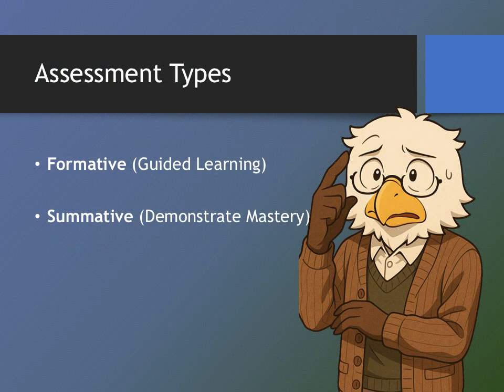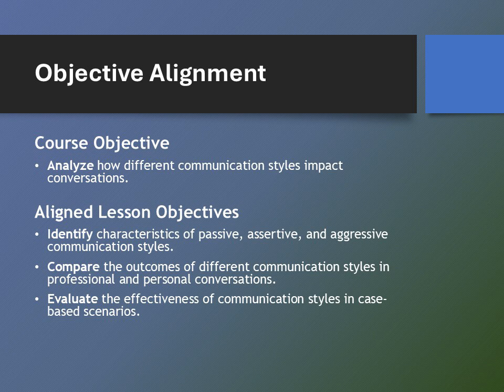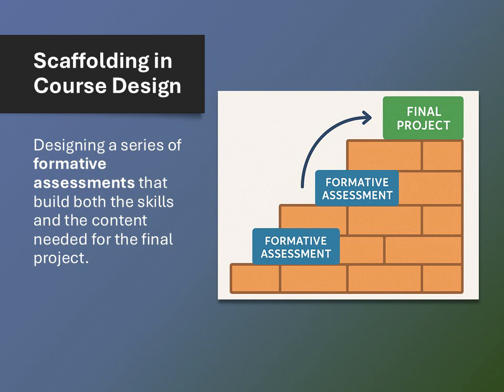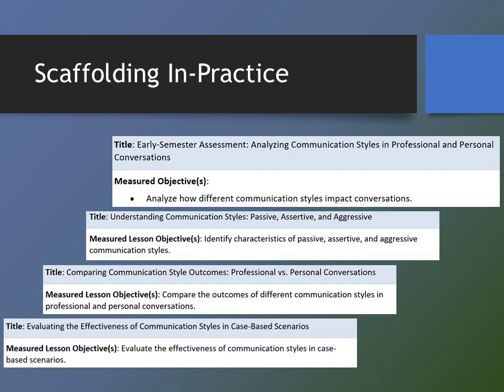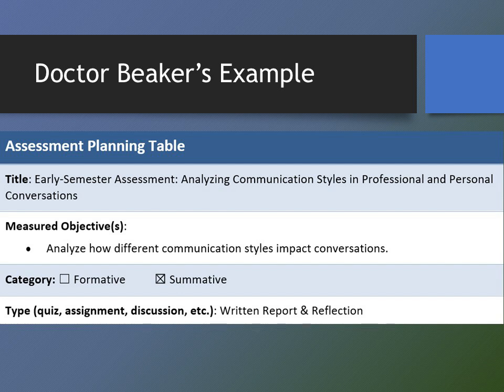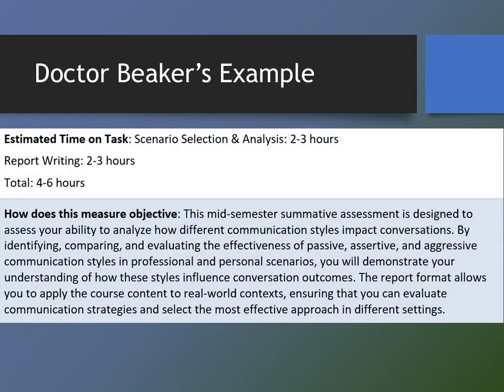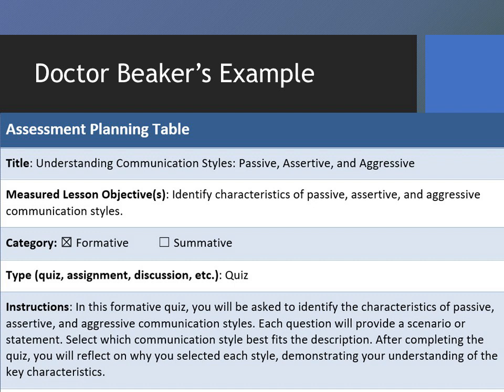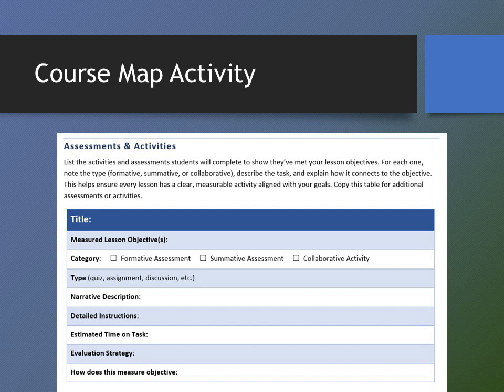Online Course Building | Assessments